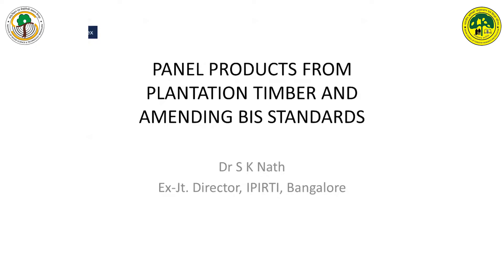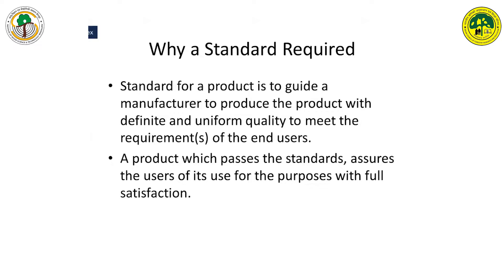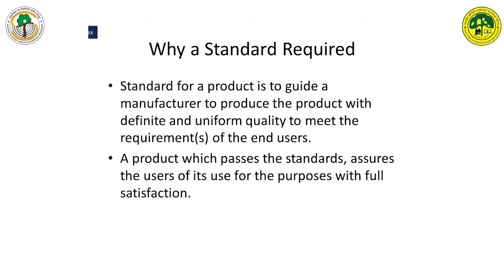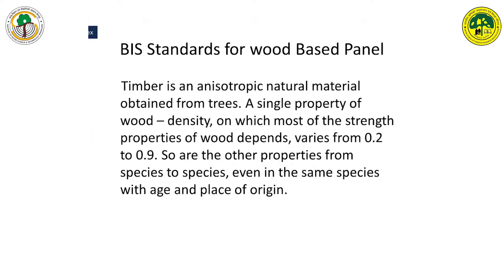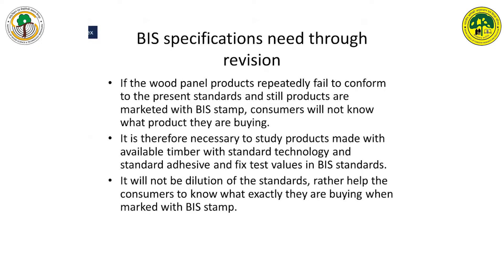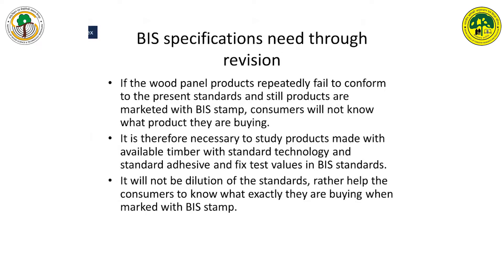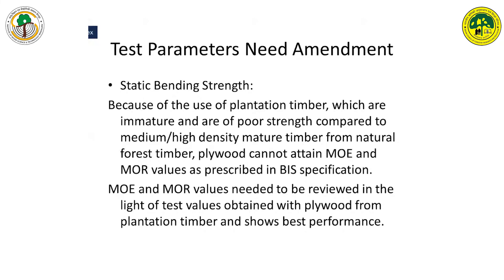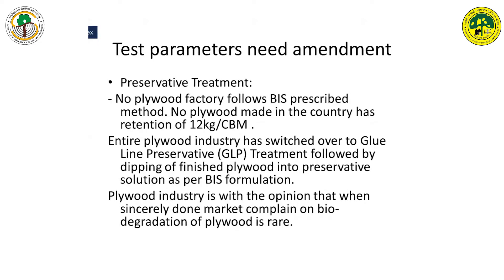Presentation on, ‘Panel products from plantation timber and amending BIS Standards’ by Dr. S K Nath